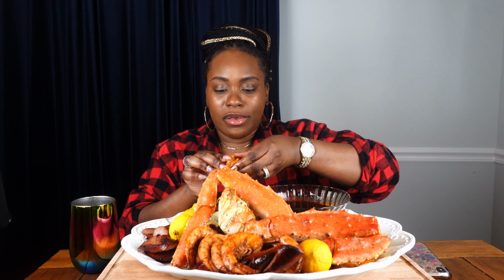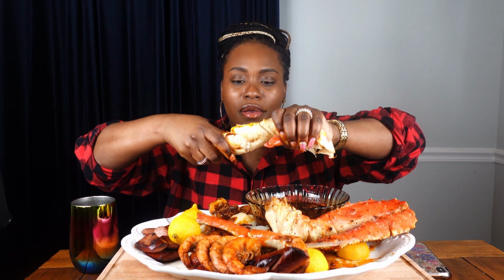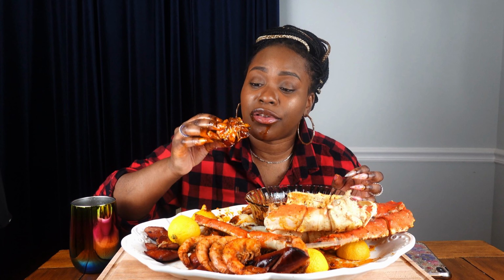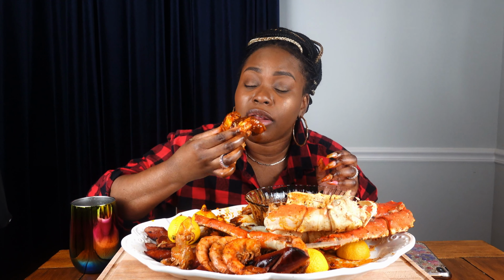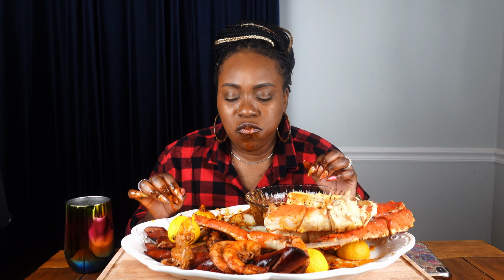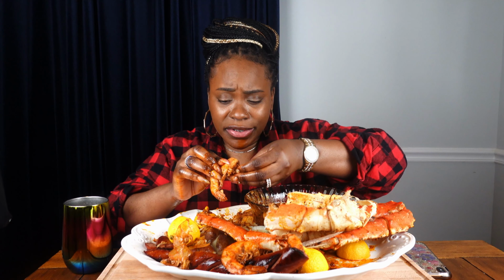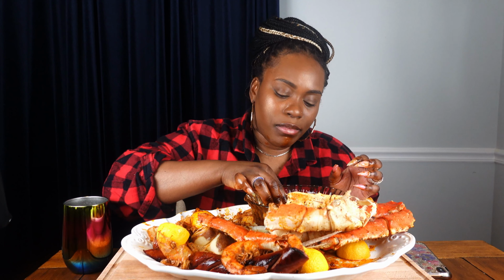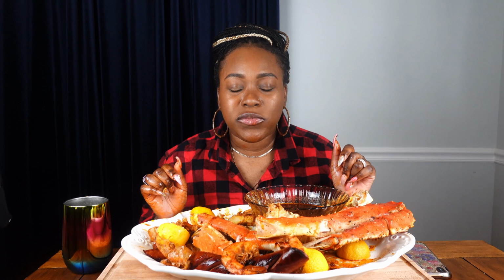GIANT KING CRAB LEGS SEAFOOD BOIL MUKBANG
Seafood boil potato volcano challenge mukbang with king crab, shrimp, and sausage. This challenge was created by Tasha from the Youtube channel @StephAndTasha.

Food is life!

Bloveslife Spicy seasoning packet